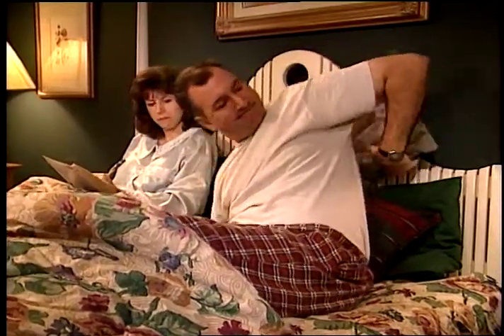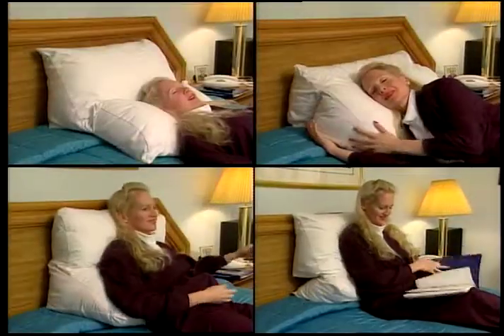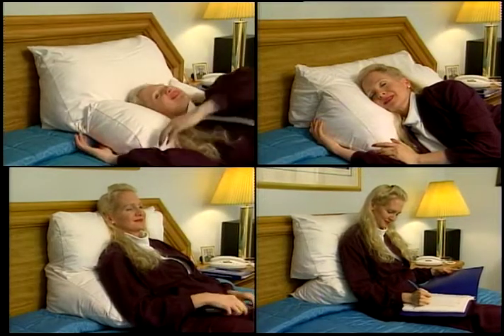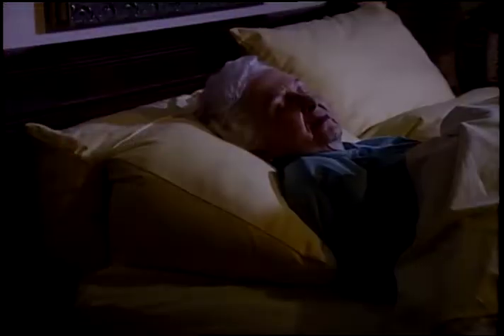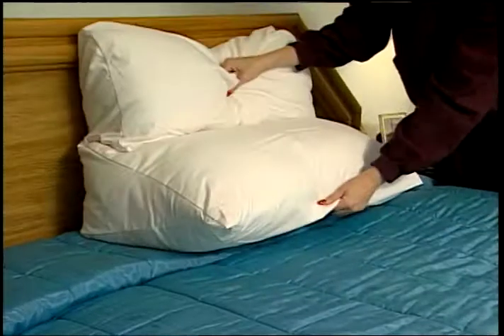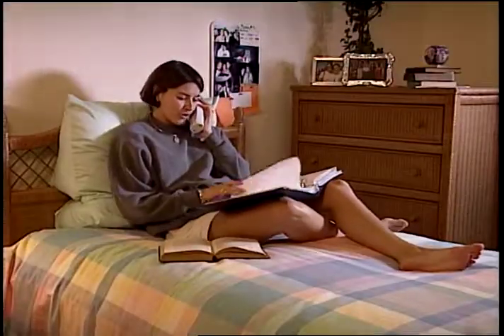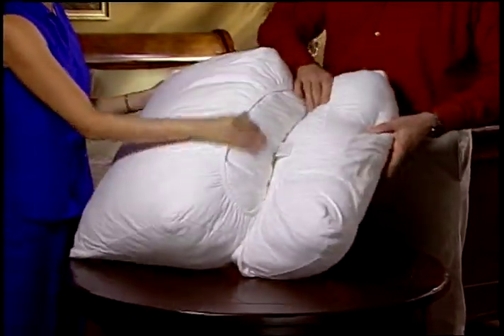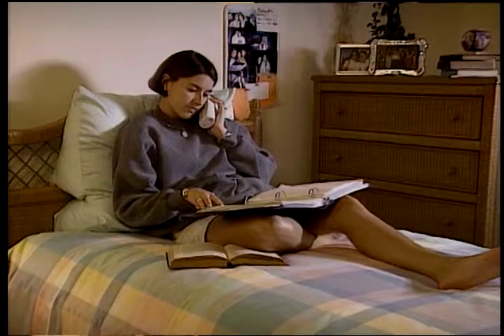PilloRest High Res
DRTV commercial for the then patented multi-position pillow named PilloRest. Marketed and sold by EPI Dallas